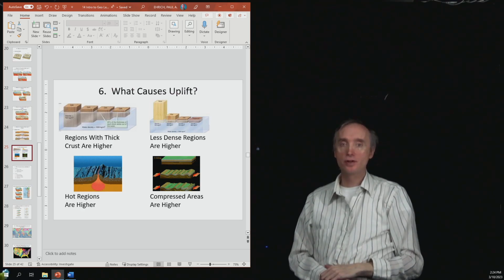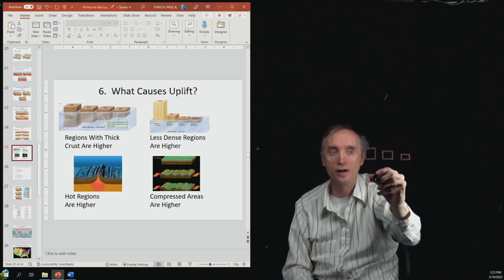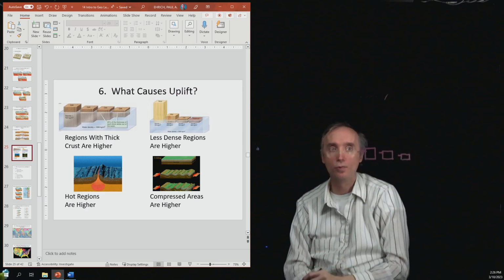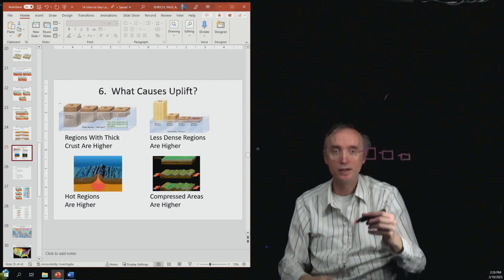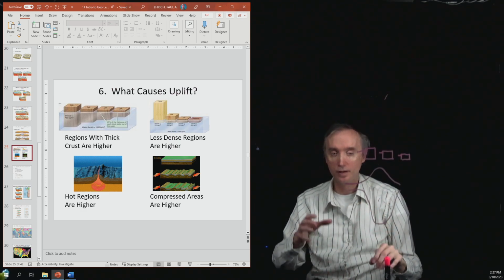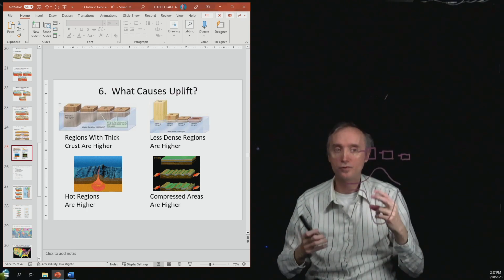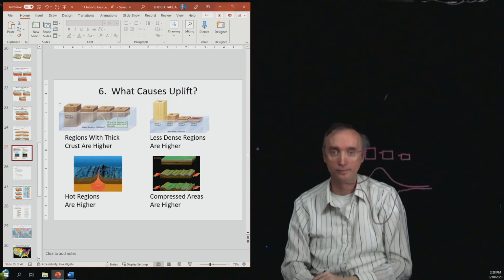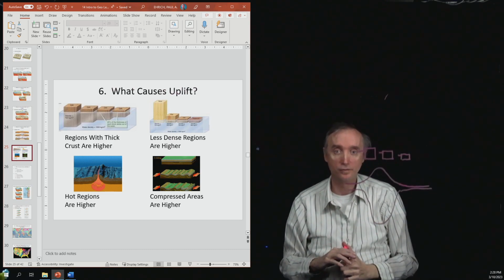Glg 9 12 What Causes Elevation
In this segment of lesson 9 you will learn why certain areas of the Earth are higher than others.